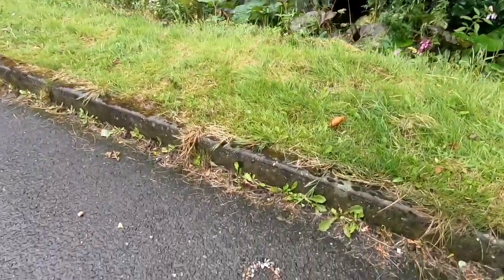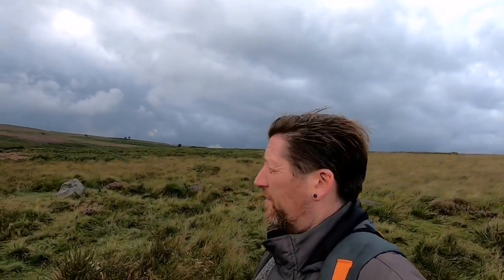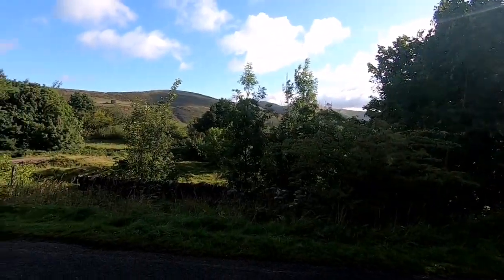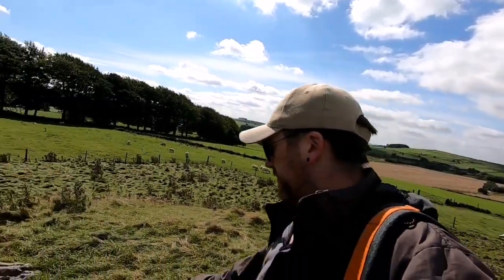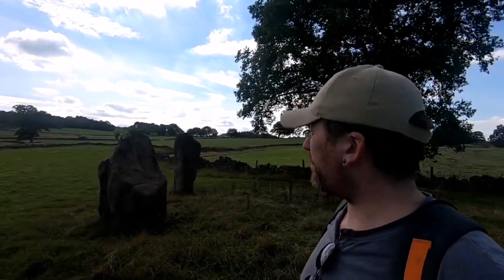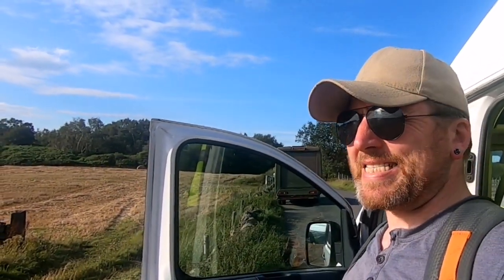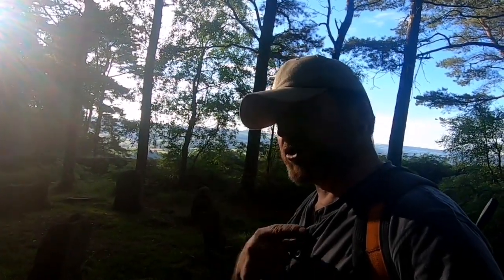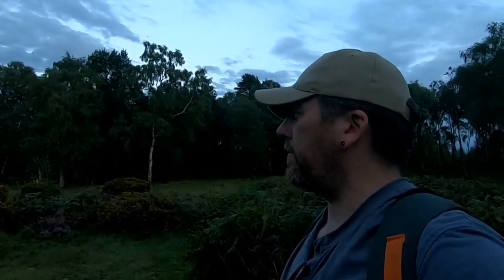Stone Circles of the Peak District, UK travel vlog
Hi guys, this week I headed off to the Peak District in search of Stone Circles.
I've always had a fascination with Stone Circles but never been to one and didn't realise just how many there were in the Peaks along with hundreds of Cairns.
I jumped in the Van and set out to see how many of these Bronze age and Pagan marvels I could find.
My favourite was the wonderful Doll Tor which was like something out of a fairy story. It was also incidentally the hardest to find which adds to its charm as very few people visit it... Thankfully.